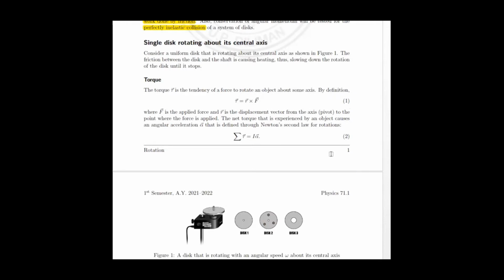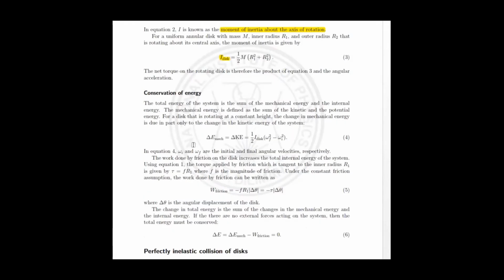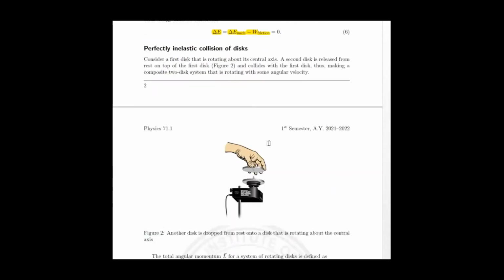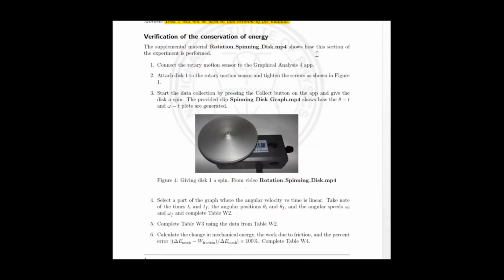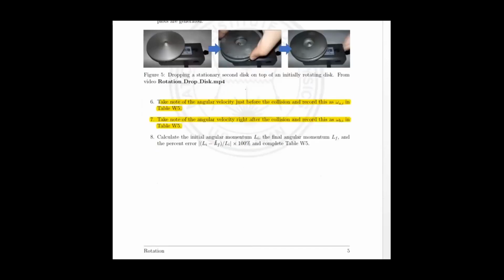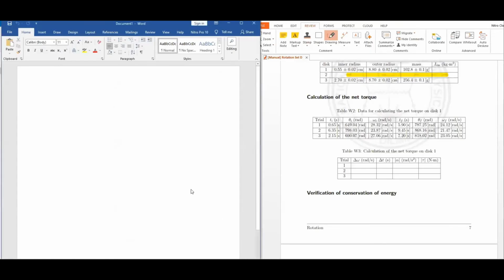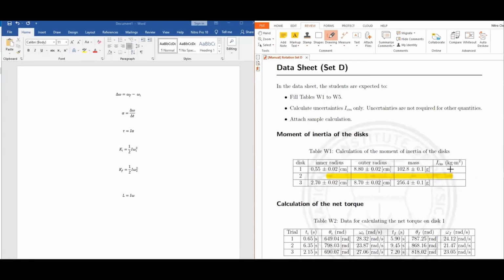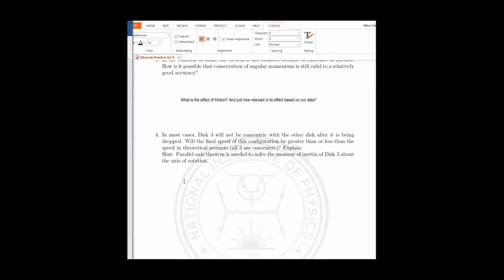[Physics 71.1 MBC-1] 1 November 2021 - Experiment 5